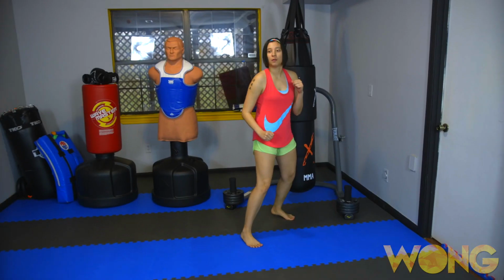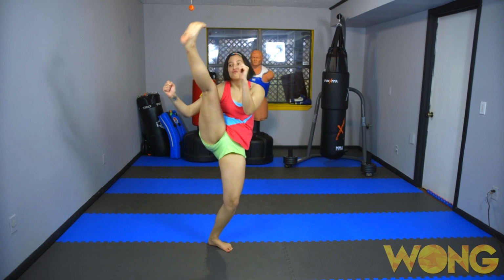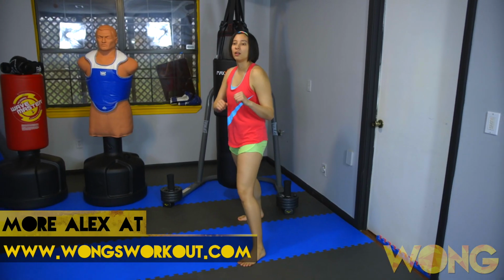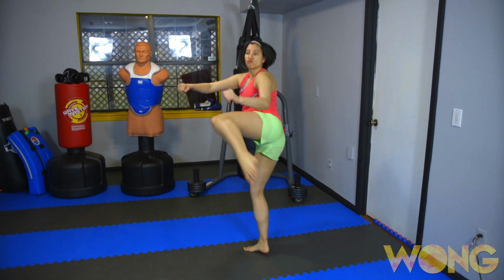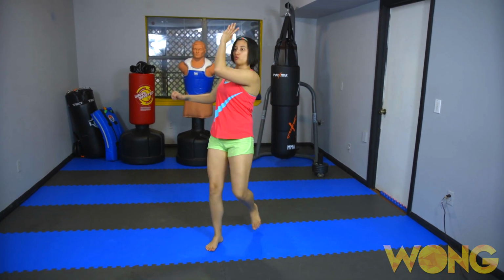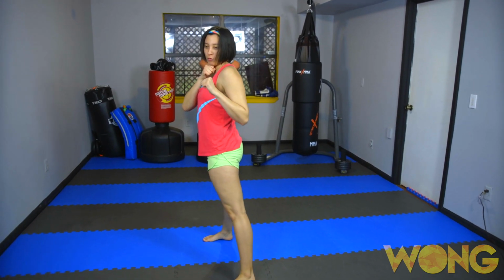3 Axe Kick Combos for Sparring